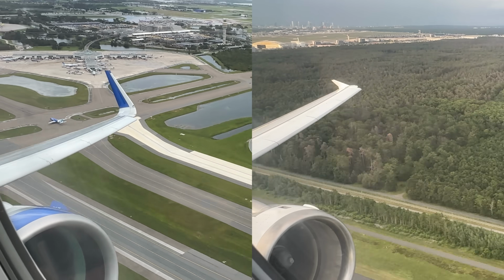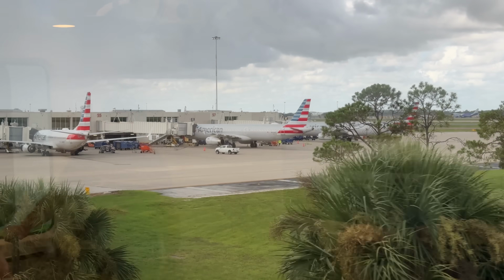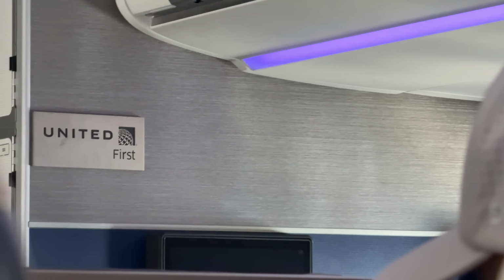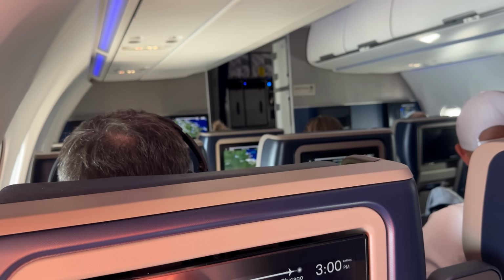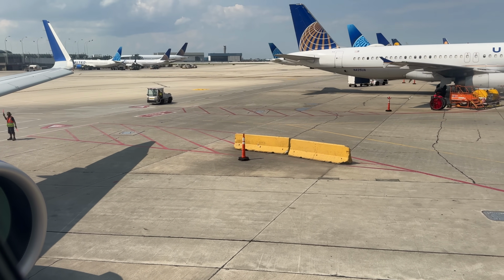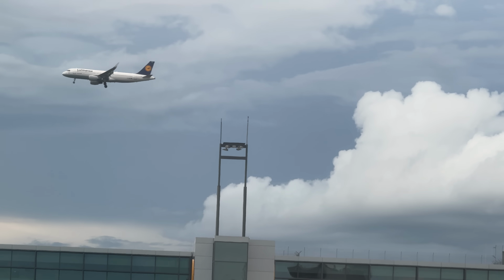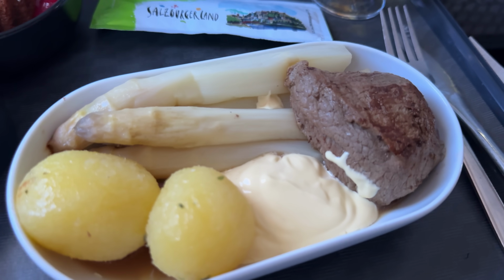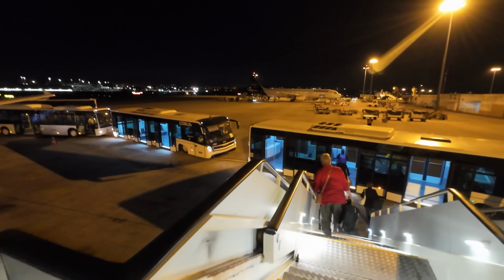THIS Is Called Business Class in Europe?!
Ever wondered why Europe still calls an economy seat “business class”? Let’s compare — US vs Europe — and see who’s getting it right.